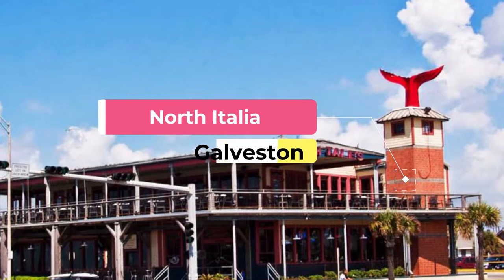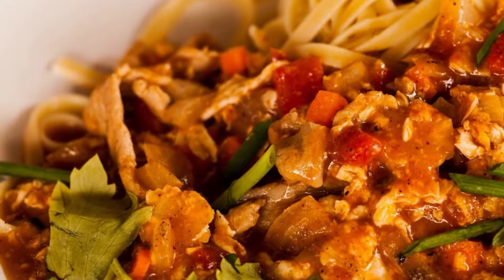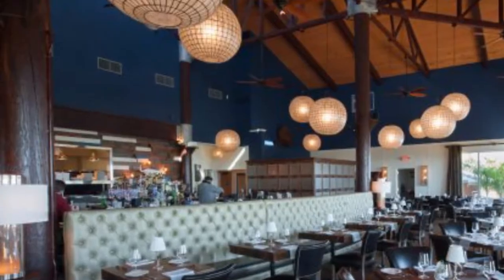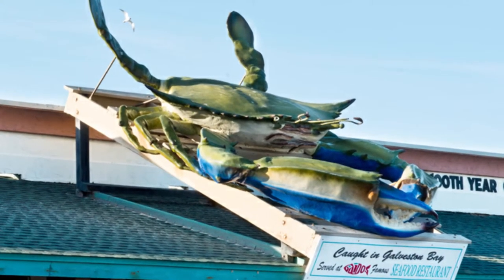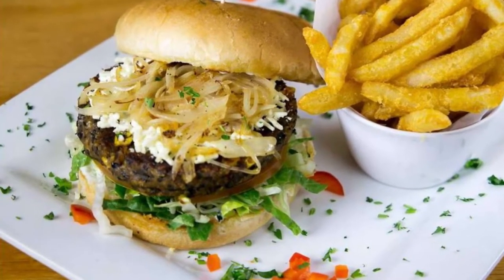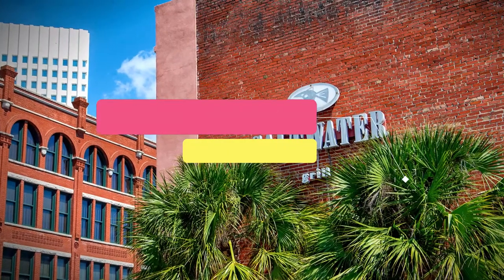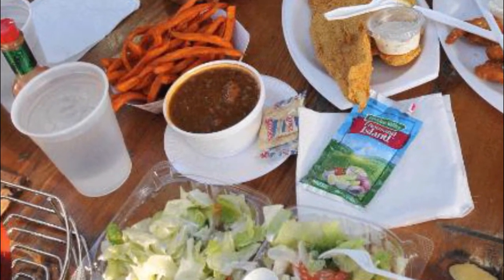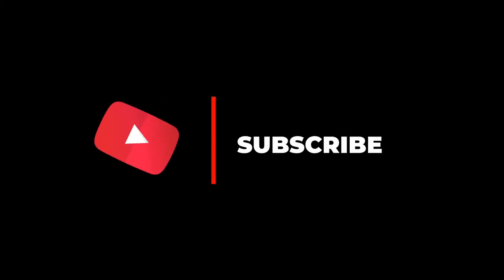Top 10 Best Restaurants to Visit in Galveston, Texas | USA - English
Setting the criteria for our list of the 10 best restaurants in Galveston was the easy bit. Anywhere we felt compelled to revisit again and again was instantly in. We’re excited to give you Galveston’s top 10 restaurants to visit in Galveston, presented in no particular order. Galveston, Texas, is a beautiful coastal city on Galveston and Pelican Islands, situated within the Woodlands-Houston metropolitan area. With such close proximity to the Gulf of Mexico, Galveston proffers myriad seafood restaurants offering up delicious, fresh seafood dishes. So to help you figure out the places you need to try, we've gathered up a bucket list of the best restaurants in Galveston that you won't regret going to.

Setting the criteria for our list of the 10 best restaurants in Galveston was the easy bit. Anywhere we felt compelled to revisit again and again was instantly in. We’re excited to give you Galveston’s top 10 restaurants to visit in Galveston, presented in no particular order. In our list surely the ultimate guide to the best restaurants in Galveston – you’ll find it all: the best new openings, classic cheap eats. In this video, we are going to discuss top 10 restaurants in Galveston and the finest places to eat in Galveston. Our esteemed viewers are in for a treat today, and they must dine in these best restaurants to visit in Galveston to get the real taste of some of the most delicious dishes ever cooked.

What they all have in common is that they serve some of the best dishes in Galveston best restaurants for any budget, with service befitting the setting. In short, if you’re looking for a great meal, you’ve come to the right place.

Galveston has no shortage of excellent restaurants in Galveston. Almost every month, there is another new spot to eat opening in the city. Since we are spoiled for choice on where to dine, it might be hard to pick where to eat next. So to help you figure out the places you need to try, we've gathered up a bucket list of the best restaurants in Galveston that you won't regret going to.

There are many beautiful restaurants in Galveston. USA has some of the best restaurants in Galveston. We collected data on the top 10 restaurants to visit in Galveston. There are many famous restaurants in Galveston and some of them are beautiful restaurants in Galveston. People from all over USA love these Galveston beautiful restaurants which are also Galveston famous restaurants. In this video, we will show you the beautiful restaurants to visit in Galveston.